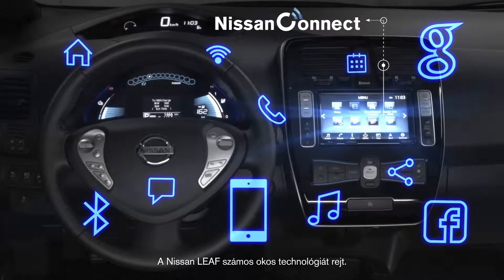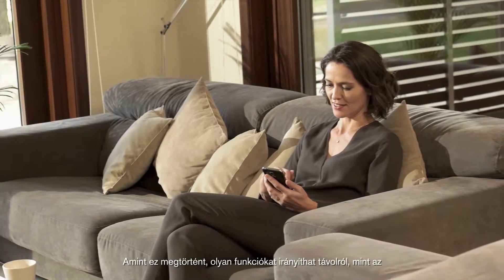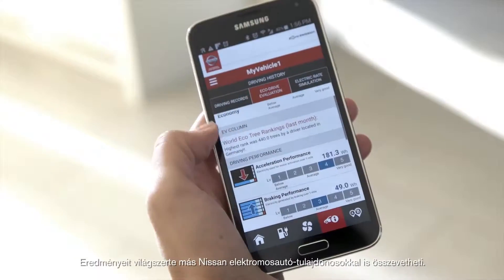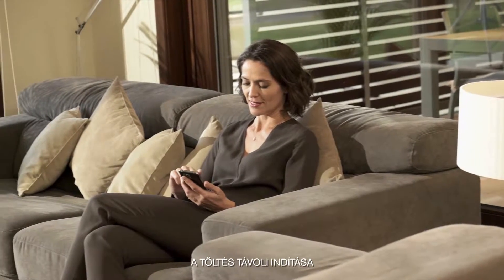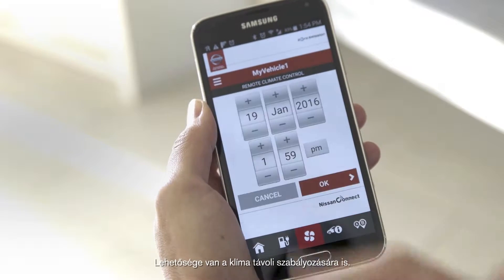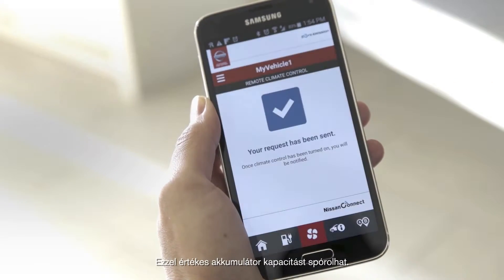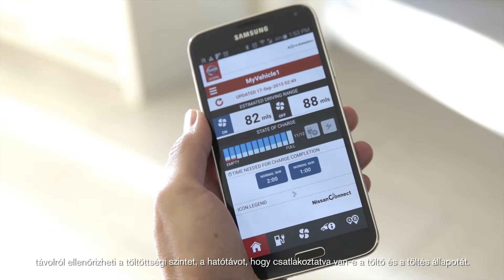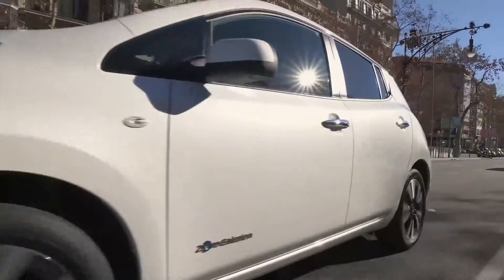Nissan LEAF: NissanConnect EV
A Nissan LEAF a forradalmi NissanConnect technológiával van felszerelve, mely segítségével önnek fejlett műholdas navigációhoz van hozzáférése, valamint autóját összekötheti okostelefonjával vagy számítógépével, hogy ezáltal távolról irányítson különféle funkciókat.